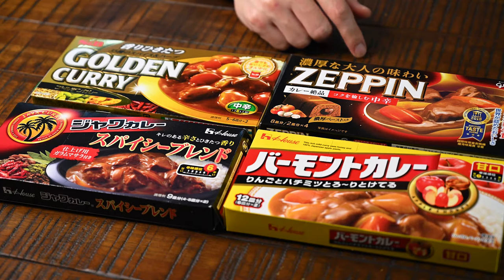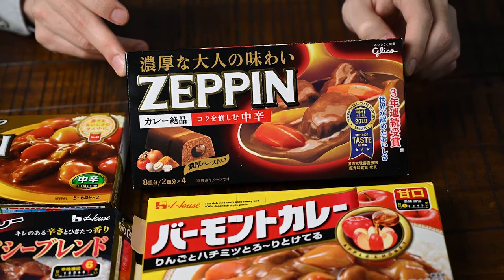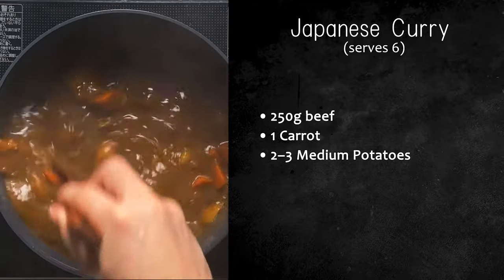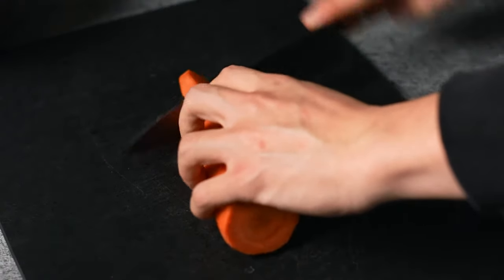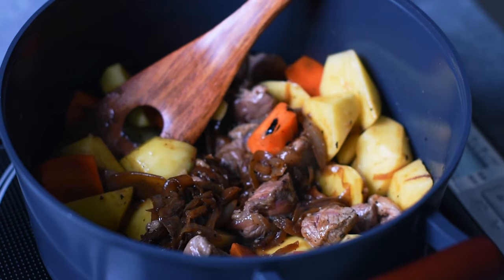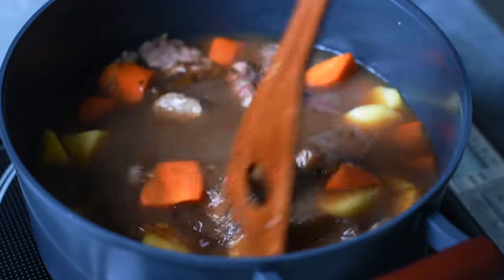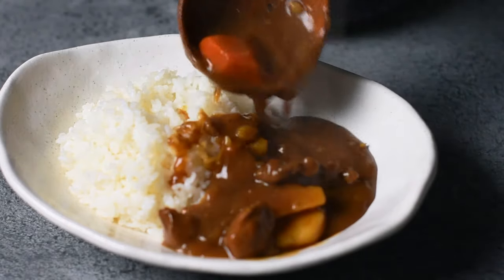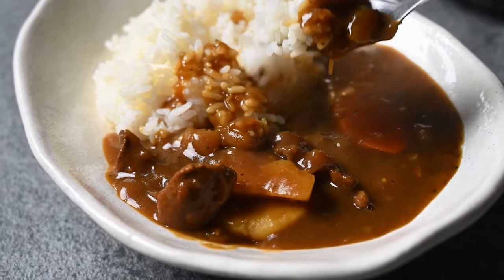Japanese Beef Curry Recipe Using Roux Cubes (Secret Tips Included)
I've been making curry with roux for longer than I can remember, and this post is my life's research. I want to share some tips on how to make the ULTIMATE Japanese-style curry using roux. Bring your homemade curry to the restaurant level with these tips!

INGREDIENTS:

 - Caramelized Onions (optional)
 - 300 g yellow onion
 - 1 tbsp olive oil
 - 1 pinch salt
 - 1 tbsp water

Curry
 - 300 g beef - or protein of your choice, diced
 - 1 tbsp unsalted butter
 - 2 cloves garlic
 - 150 g carrot
 - 200 g potato
 - ½ a box of Japanese curry roux - approx 100g
 - 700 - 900 ml water - or other liquid (see the post), this is an average, check the box for exact measurements
 - your choice of secret ingredients - I used red wine, coffee, dark chocolate, soy sauce - all optional!

WHAT DOES JAPANESE CURRY TASTE LIKE?
Compared to Indian curry, I would say Japanese curry is less spicy but thicker and sweeter. And you can usually taste a little bit of a dashi-like flavor.

HOW DO YOU MAKE JAPANESE CURRY THICKER?
You can add 1 tbsp of water and flour mix slurry, but I don't recommend doing that. Even if it's thin, as you simmer, it will be thicker and thicker and richer the next day; I think patience is mostly needed here.

IS JAPANESE CURRY SPICY?
It depends on what kind of roux cubes you use. In Japan, there are usually three types and six levels.
• Sweet (level 1-2)
• Medium (level 3)
• Hot (level 4,5,6)
The sweet one is kids friendly, so it's pretty sweet and not spicy at all; on the other hand, the hot one is quite hot (by Japanese standards, anyway).

TIMESTAMPS:
00:40 Explaining curry roux cubes
03:42 Caramelised onion
05:30 Preparing beef and vegs
07:06 Making Japanese curry roux

ABOUT SUDACHI RECIPES:
Sudachi Recipes is a Japanese cooking media established in 2019 by Yuto Omura. He was born and raised in Japan and lived in the UK for several years. Sudachi Recipes is located in Aichi Prefecture, Japan, and aims to share authentic and modern Japanese recipes with the rest of the world.